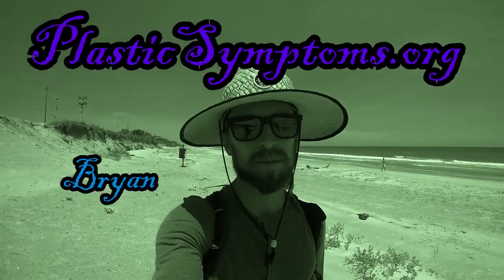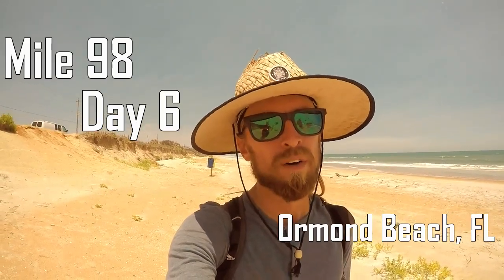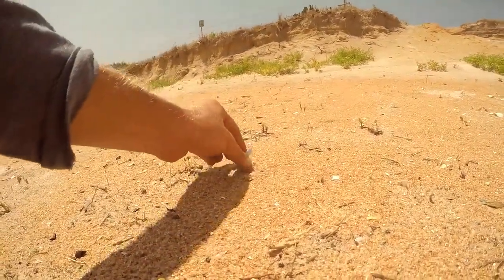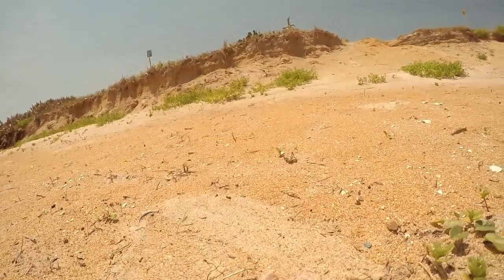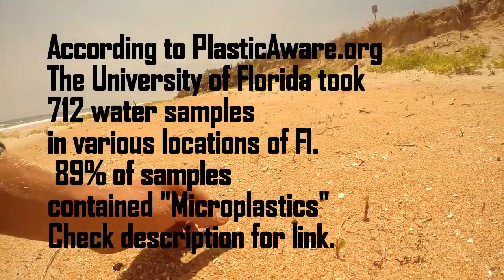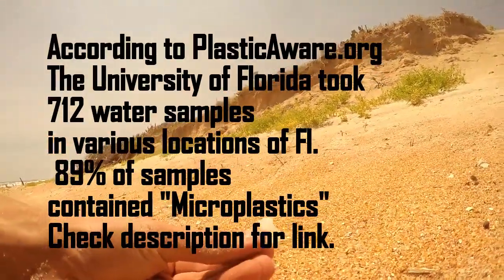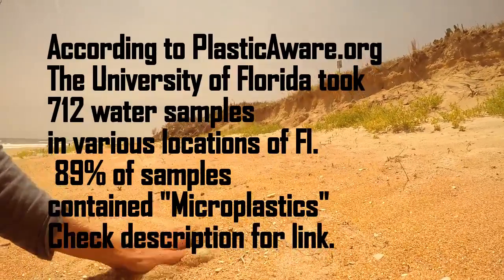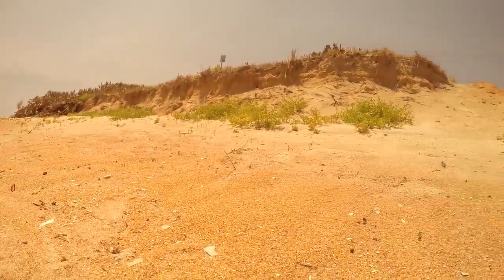Plastic Symptoms 400 Mile Beach Hike - Micro Plastics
400 Mile Plastic Awareness Beach Hike Ormond Beach, FL in depth Oceanic Plastic Discharge (O.P.D.) look at "Tiny Plastics" and "Micro - Plastics". University of Florida 89% of 712 water samples taken in Florida reported to have "Micro Plastics" more information also